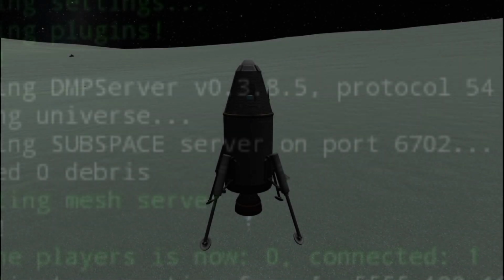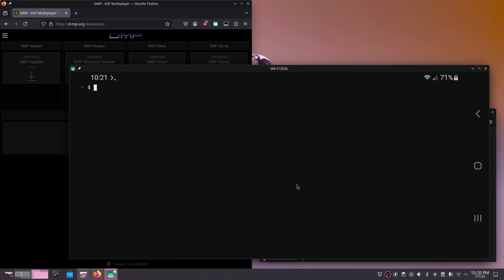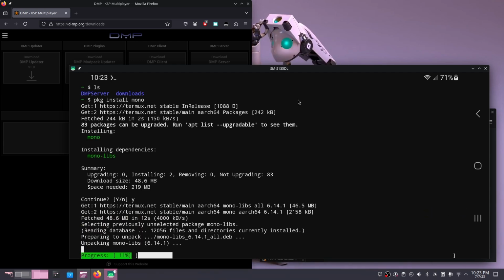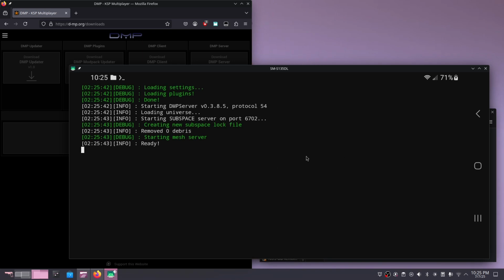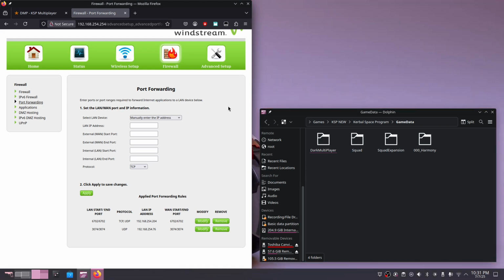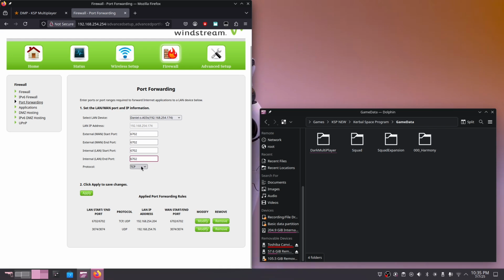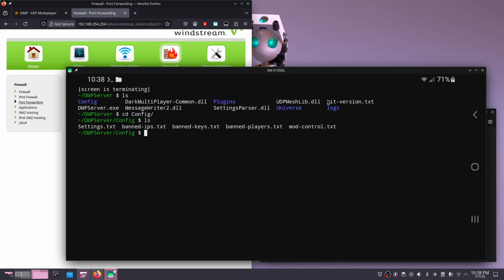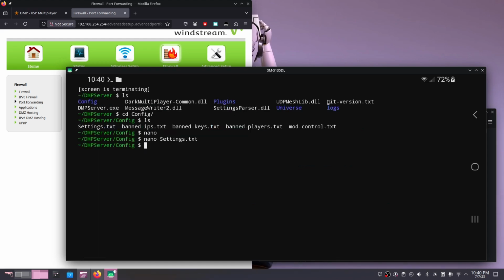KSP Dark Multiplayer Server Using A Phone/Tablet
This can be done on IOS but I focus on mostly android here but the steps are the same. If you follow this you will have a basic server set up. There is still a lot more to configure but this will cover all the basics as well as port forwarding. "READ COMMENTS FOR MORE INFO"
Personal Back Up If Things Go Down Let Me Know.
" Will be available if things go down "